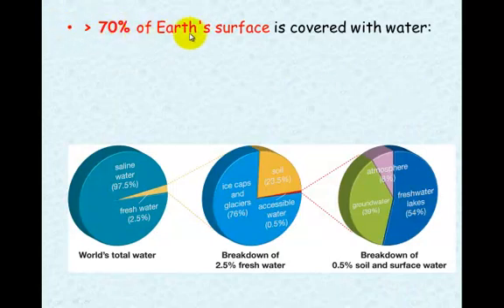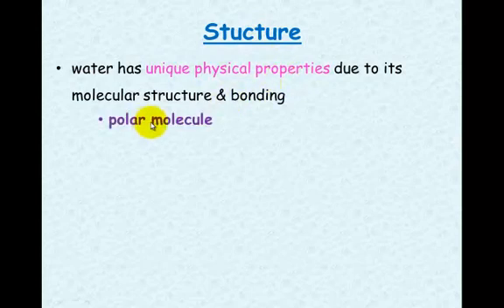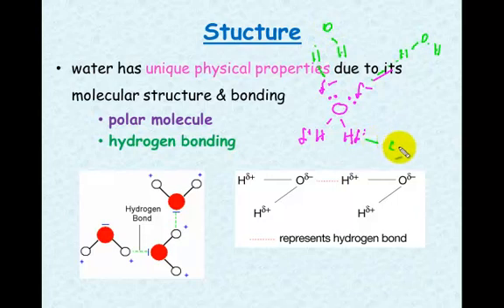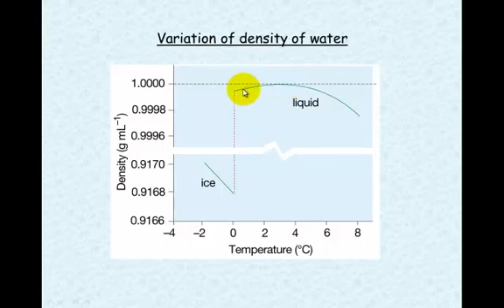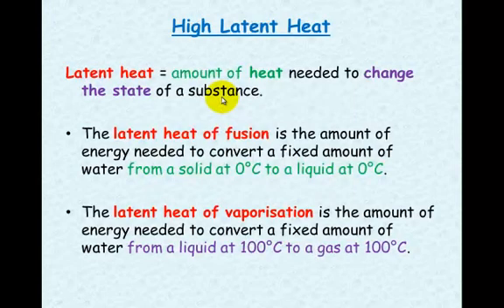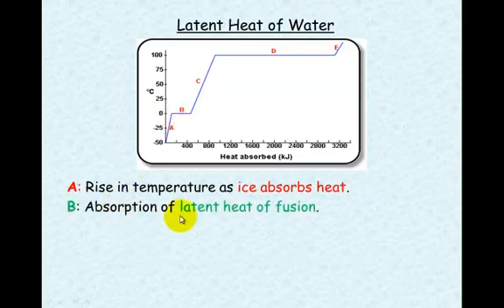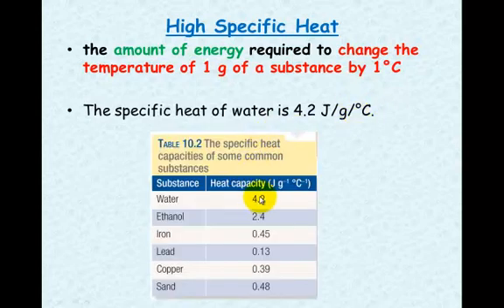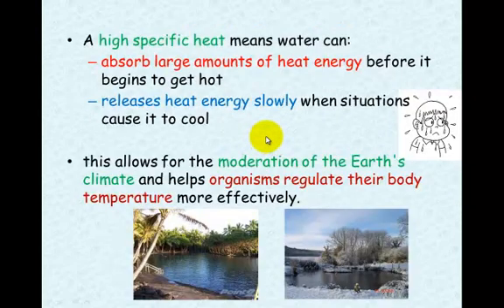Water 1/3 - Structure, Boiling pt, latent heat, specific heat.mp4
Water's structure and its ability to Hydrogen bond; how this affects its boiling and melting points and results in a high specific heat capacity.  Latent heat of fusion and vaporisation.